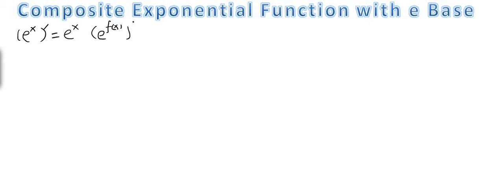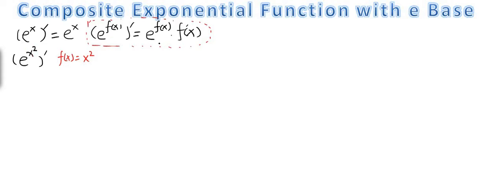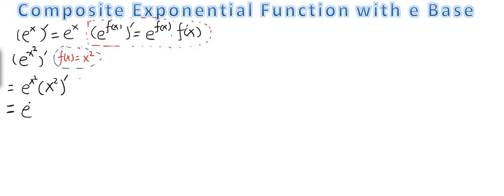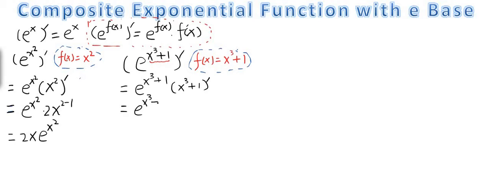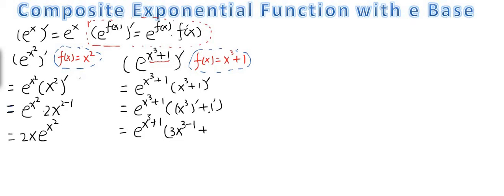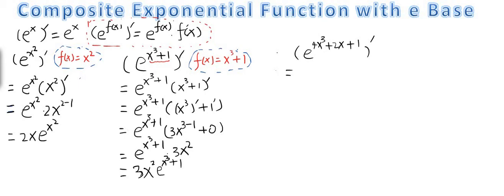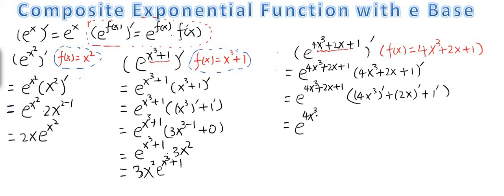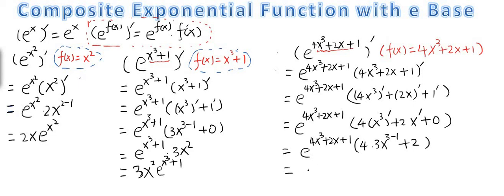Derivative of a Composite Exponential Function with e Base and Chain Rule